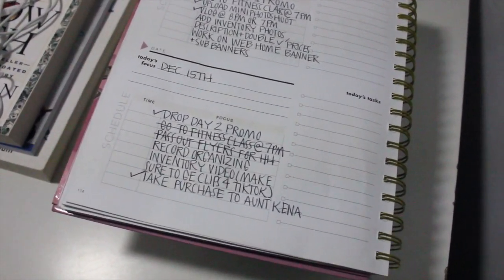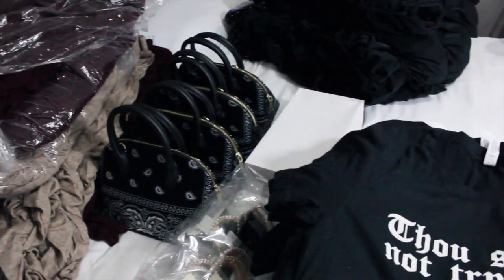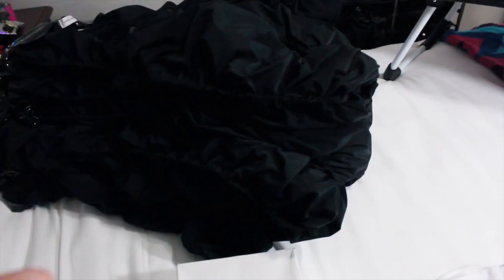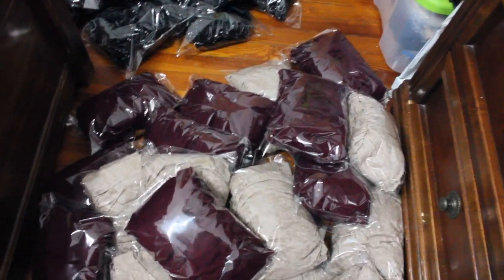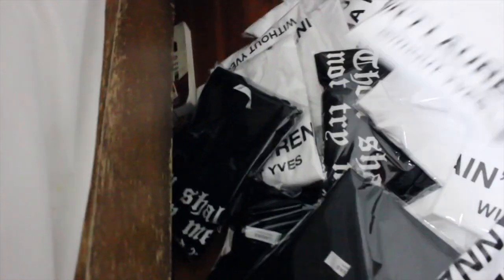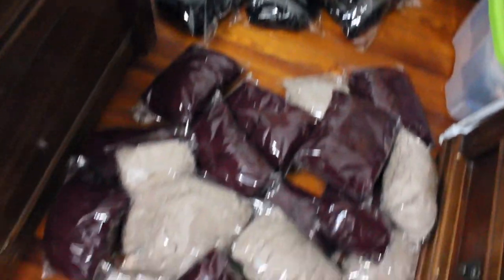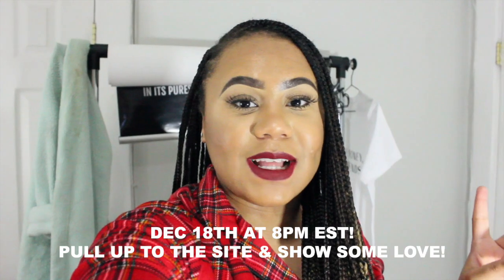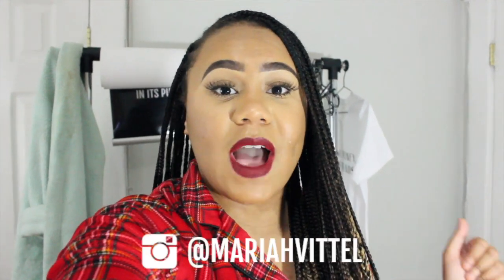OMG, MY BUSINESS IS GROWING! PACKING 100 PCS OF NEW INVENTORY! | LIFE OF AN ENTREPRENEUR EP.16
⇓⇓⇓OPEN ME⇓⇓⇓
ITS LAUNCH DAY for my new arrivals & I'm SO EXCITED for this next drop! My business has grown tremendously throughout these past months, so I wanted to show you guys the behind the scenes of me packing & preparing inventory for product launch! ENJOY!!